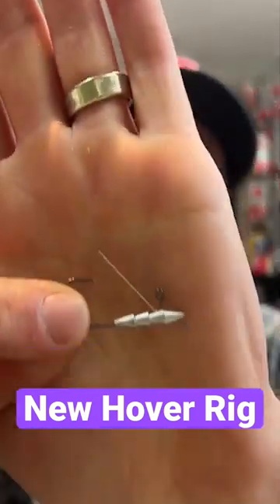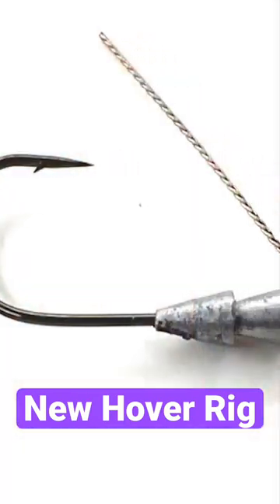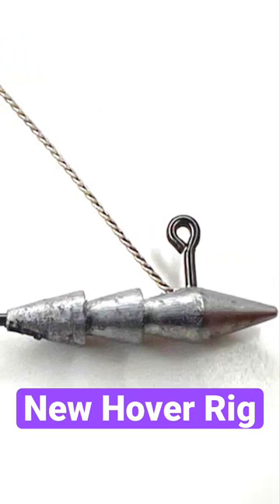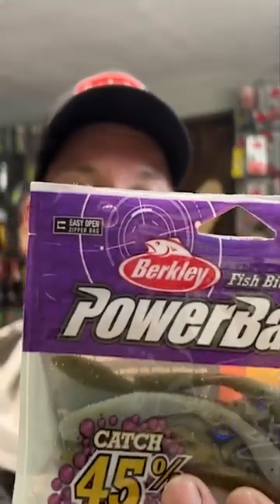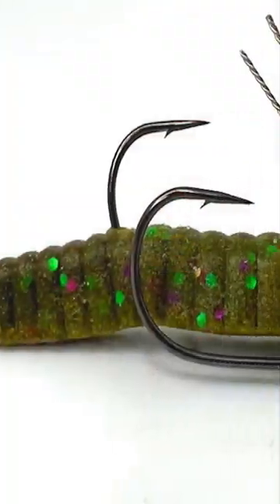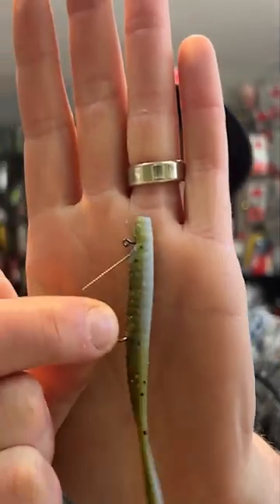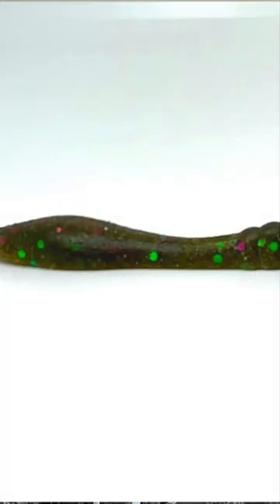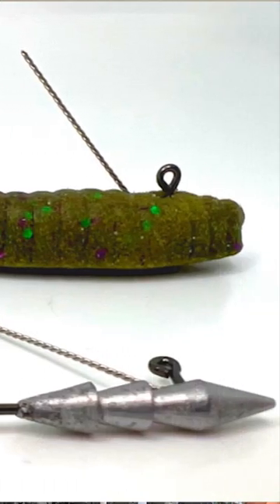This HOOK is game changing!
Check out the full video on our channel for the full explanation on the hover rig by @MattStefanFishing